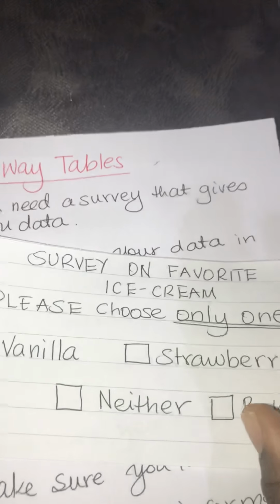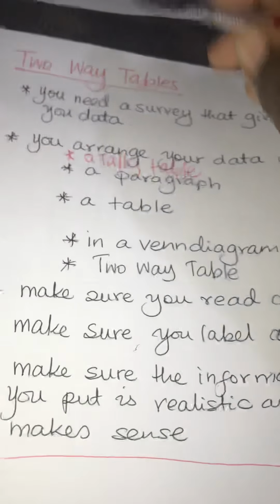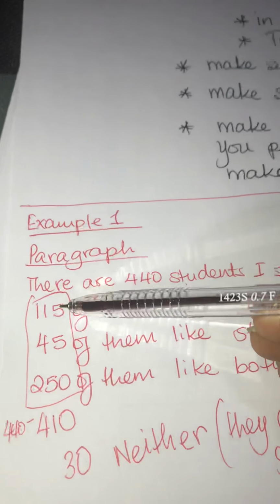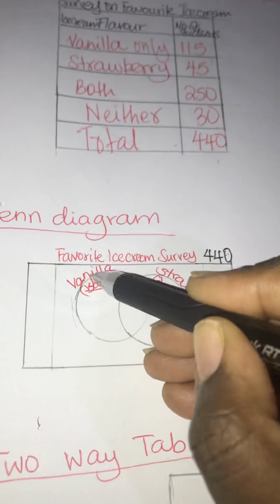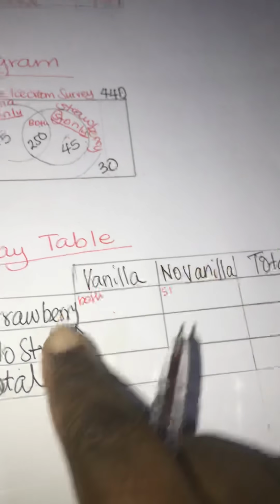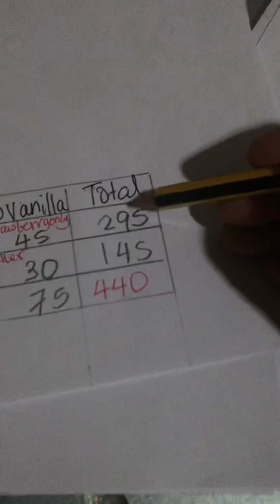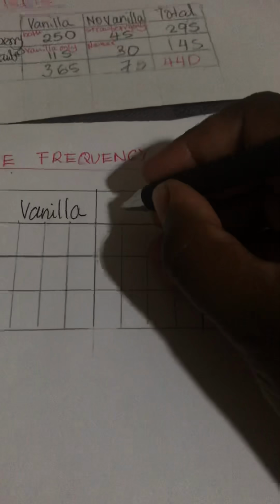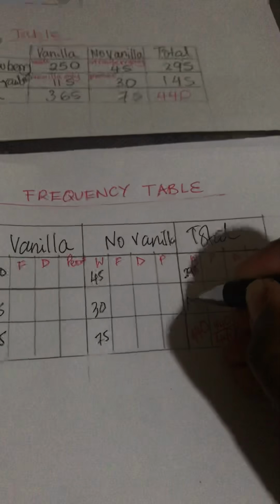Grade 8 Chpt 9 L3 part 1